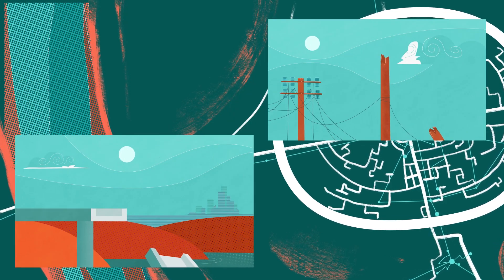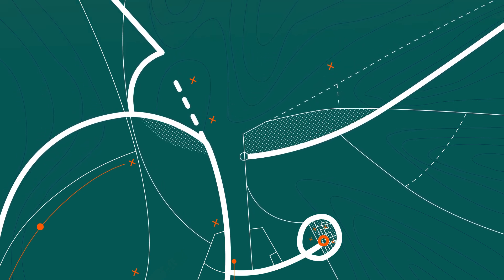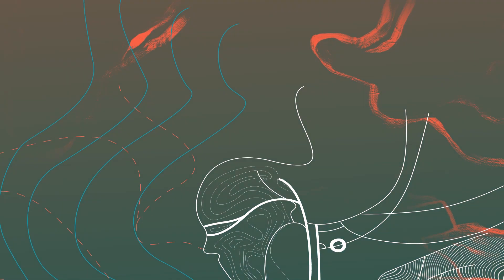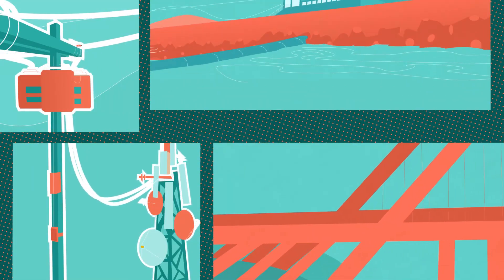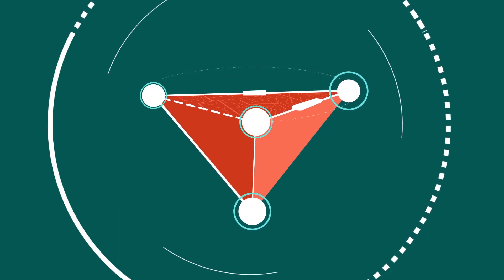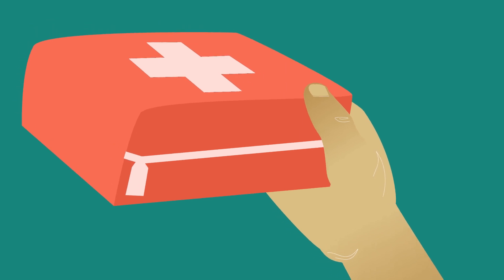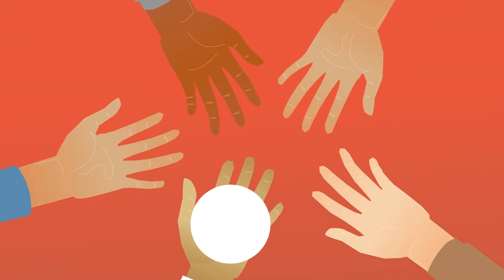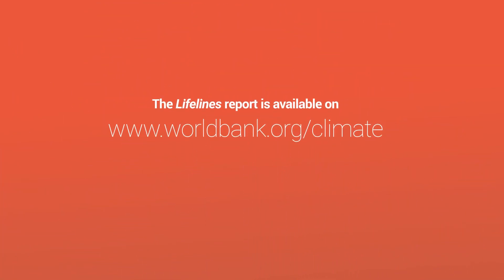Lifelines: The Resilient Infrastructure Opportunity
Water, sanitation, energy, transport, telecommunication. Infrastructure services are essential for the quality of lives and livelihoods. But billions of people today face the consequences of unreliable infrastructure. Every year, disruptions to infrastructure, for example by natural hazards, cost the global economy at least $400 billion. New analysis shows that investing in more resilient infrastructure is robust, profitable, and urgent. But what does more resilient infrastructure look like?